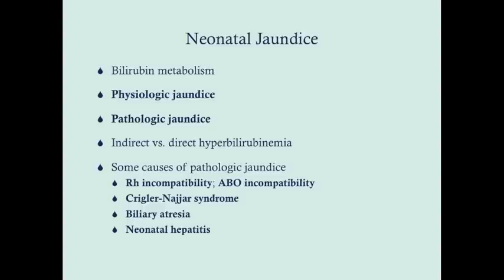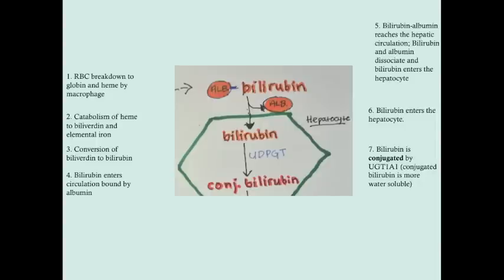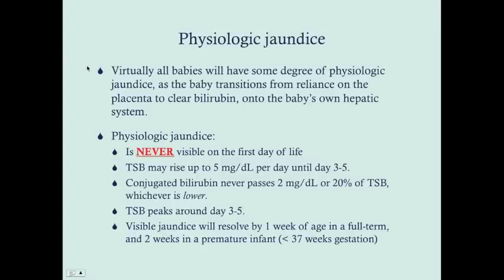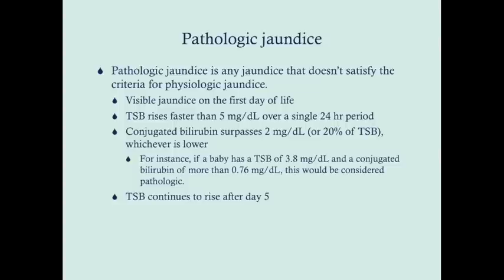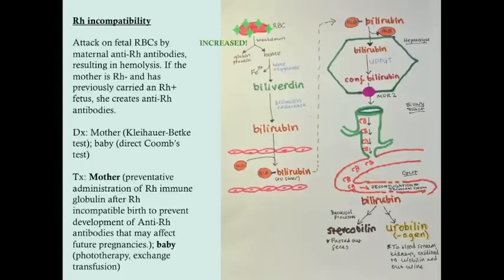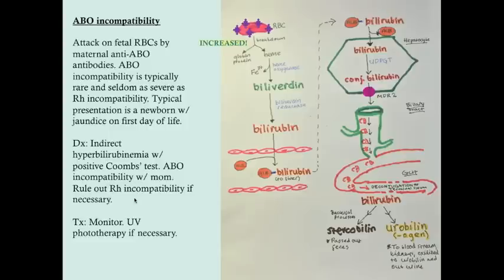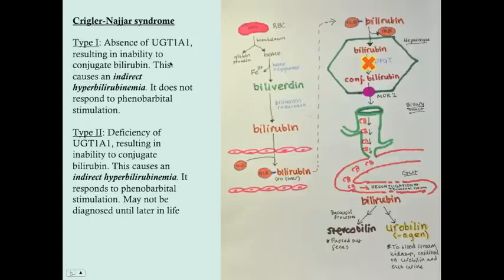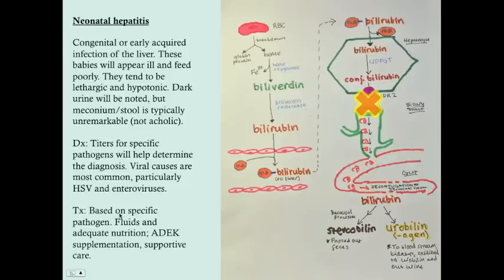Introduction to Newborn Jaundice - CRASH! Medical Review Series